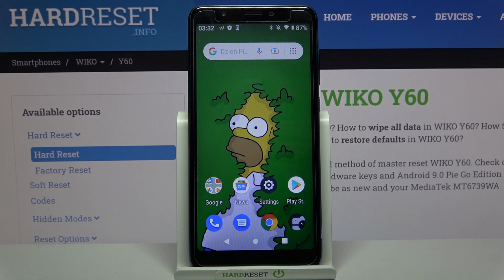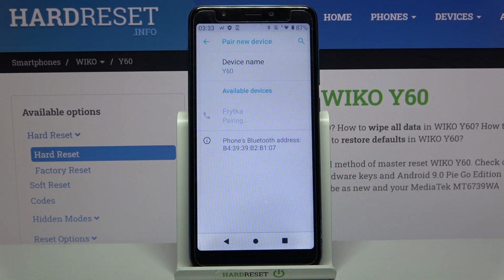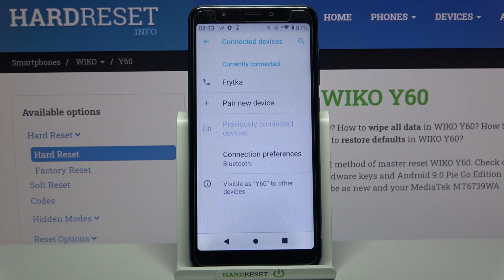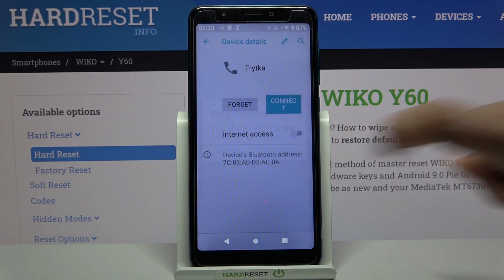WIKO Y60 How to Pair Device via Bluetooth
Find out more about WIKO Y60:
Bluetooth Connection is one of the most convenient options on the phone. The thing is that it allows you to share data with another device quickly and without using complementary programs. In addition, each of the transferred files won't lose their quality and appearance. But how to configure this feature and start data exchange? All this you can do by checking our tutorial above. Good luck to all!

How to link devices with WIKO Y60 via Bluetooth? How to pair Bluetooth device with WIKO Y60? How to set up a Bluetooth device in WIKO Y60? How to use Bluetooth Connection on WIKO Y60? How to pair Bluetooth devices with Android? How to Share Data with another device using Bluetooth on WIKO Y60?